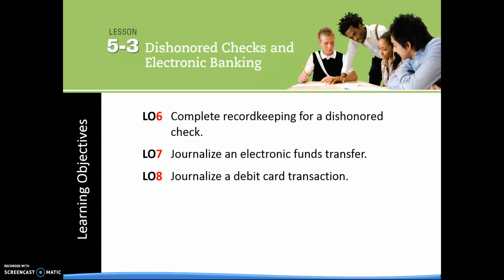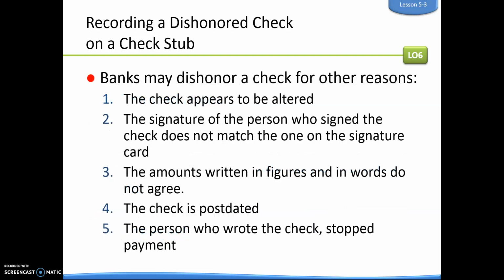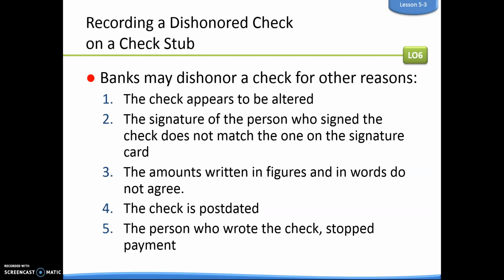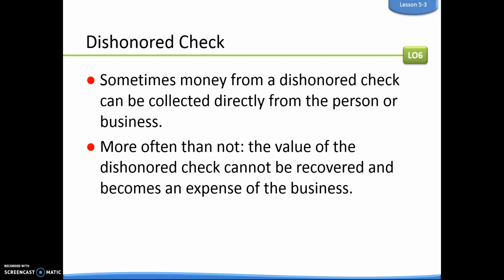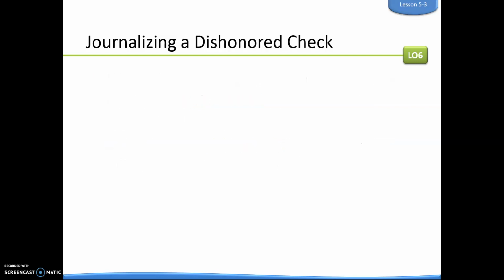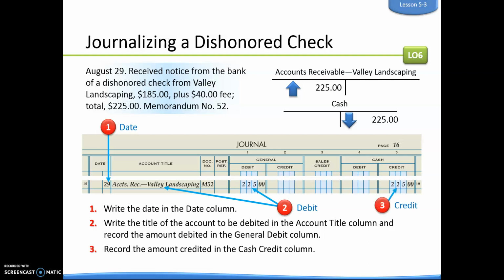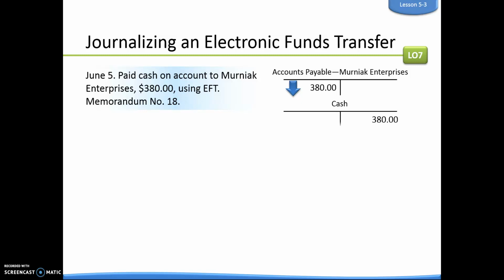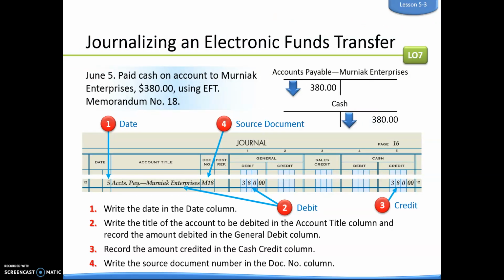5-3 Lecture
5-3 Lecture
Accounting 1
Dishonored Checks & Electronic Banking